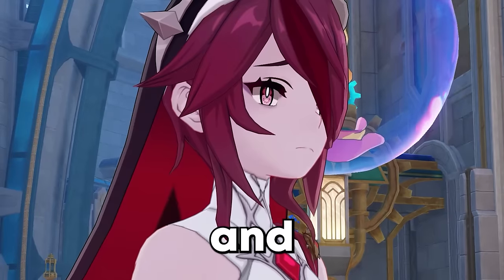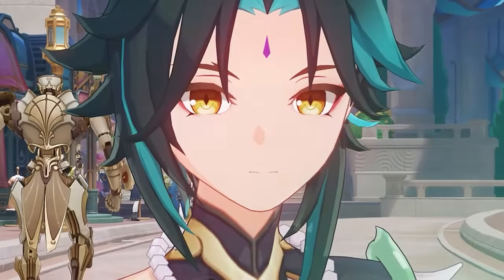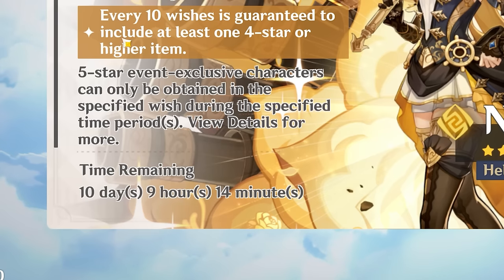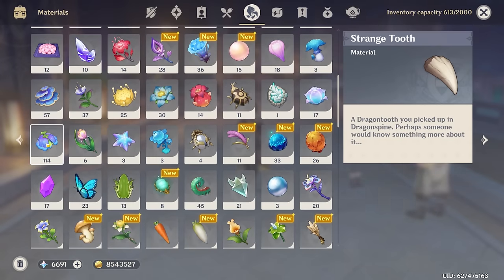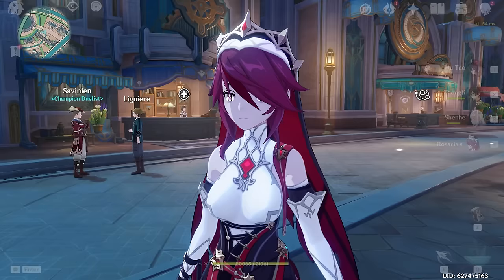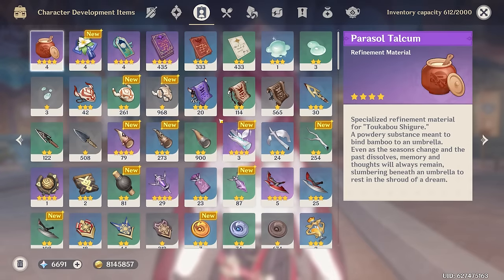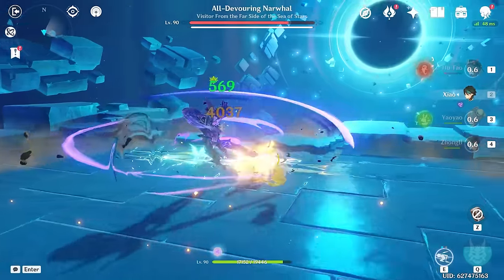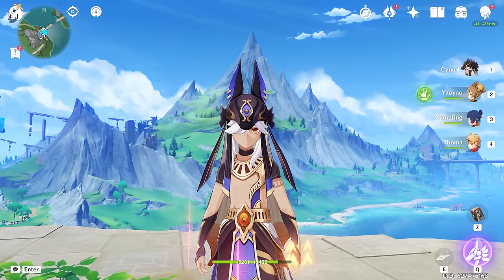ALL OUT PREP for CHEVREUSE | Genshin Impact Polearms Only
Today we return to Polearms Only to prepare for chevreuse. Today we try to build the best chevreuse by getting stuff like her best, talents, artifacts, and weapon.